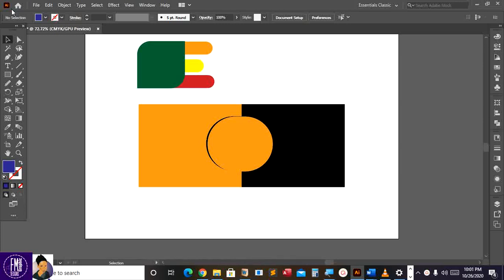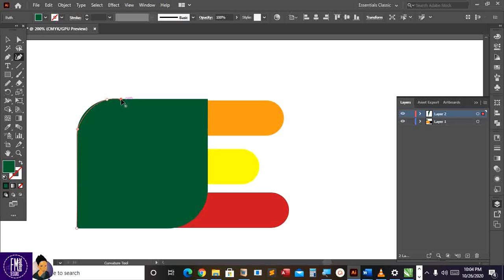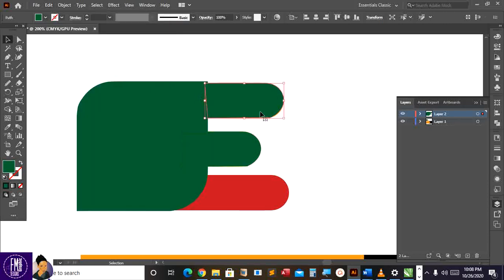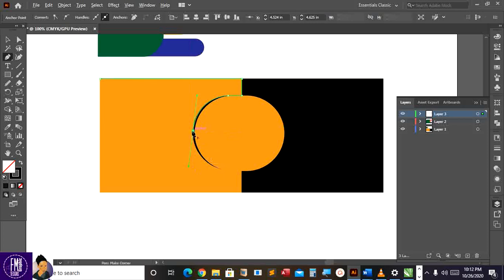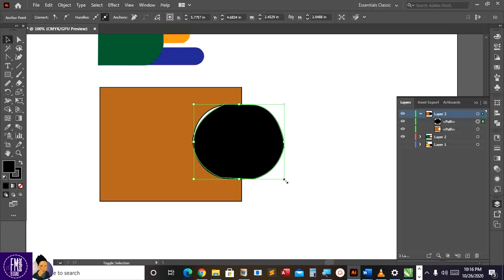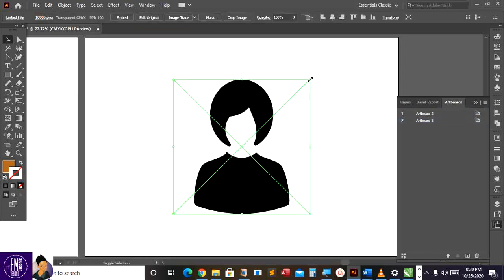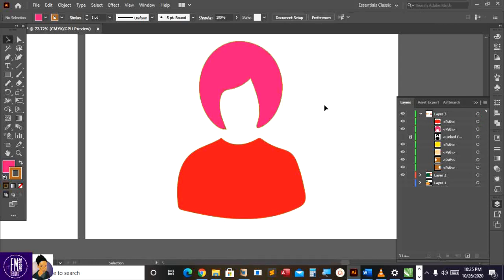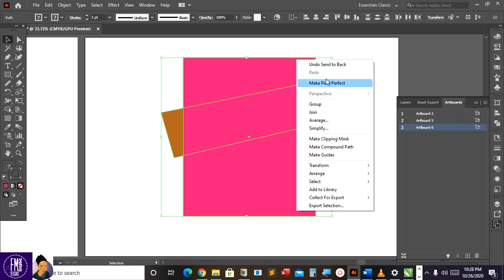HOW TO USE PEN TOOL AND CURVATURE TOOL IN ADOBE ILLUSTRATOR CC